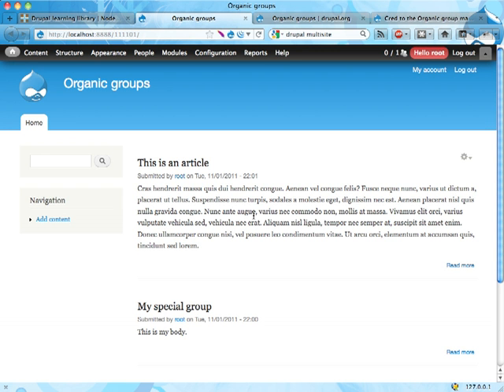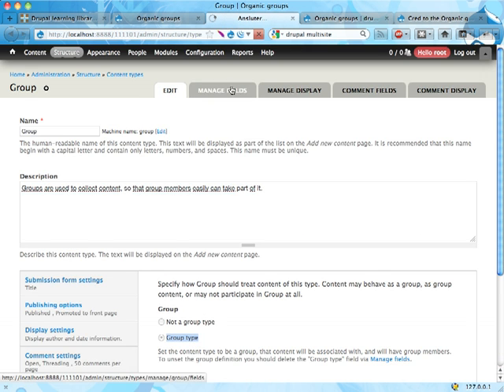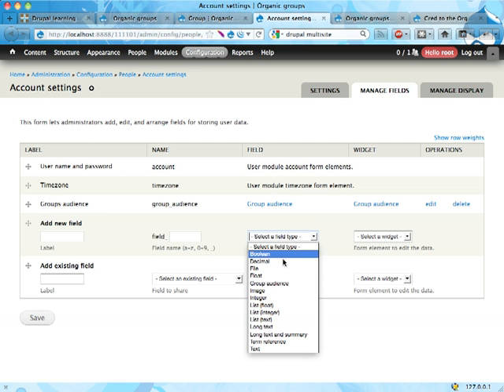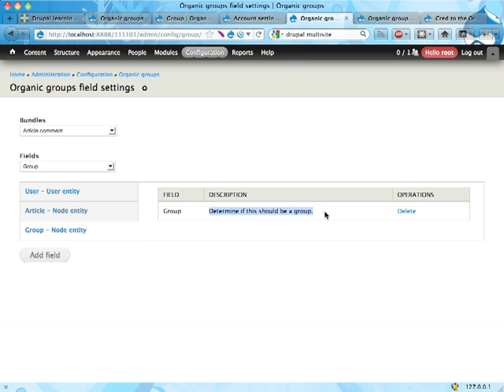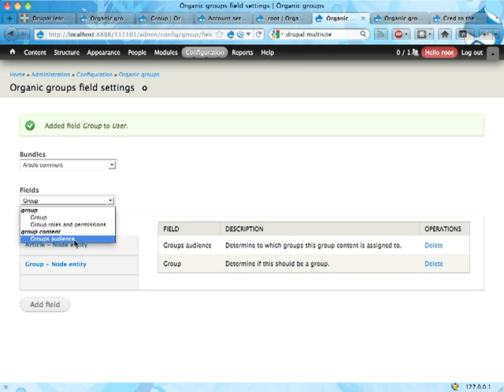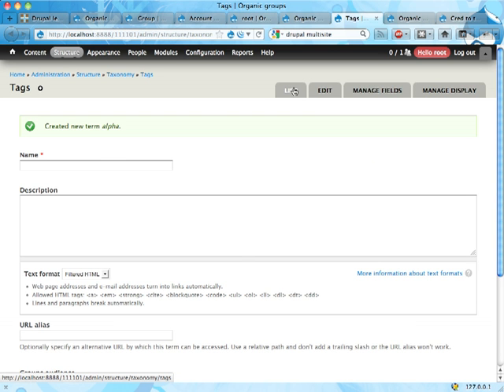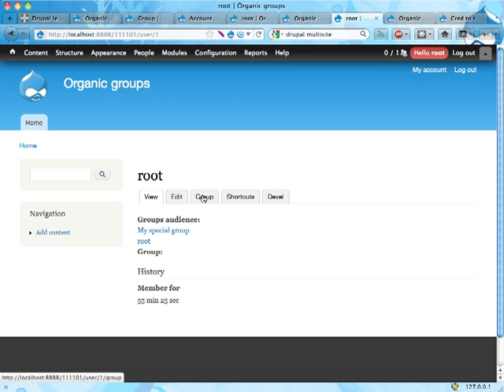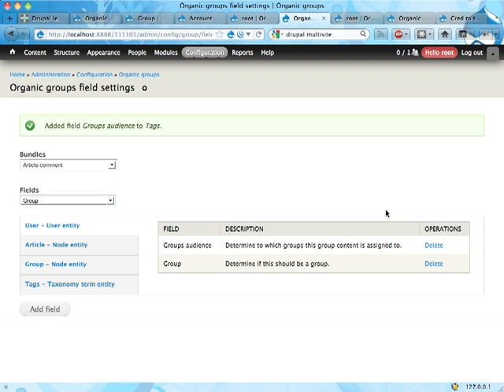D7 Learn Organic Groups pt3-Other Entities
Get the Book - Drupal 7: the Essentials

How to use non-node entities (or entity bundles) as groups and group content. Normally you are probably satisfied with using nodes for this, but in some circumstances it makes sense to utilize other entities.

The best/easiest way of turning other entity bundles in to groups, or group content, is to visit the Organic groups field settings page under the configuration option in the administration menu. New fields are added by selecting a bundle, selecting an OG field, and hit the add field button. Fields can be removed either from this admin page, or from the field manage page for the relevant bundle.

(For the record: "bundles" are types of an entity – content types are node type bundles, and tag terms are taxonomy terms belonging to the bundle tags. Some entity types – such as user accounts – normally only have one bundle.)

If you try to make taxonomy terms into groups, you'll want to follow this issue